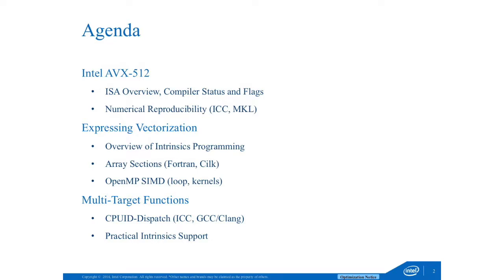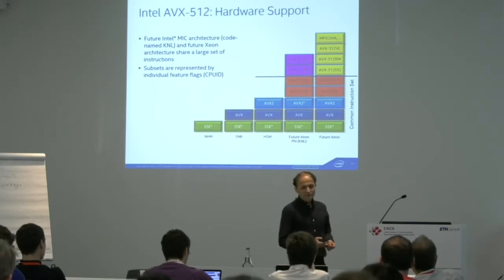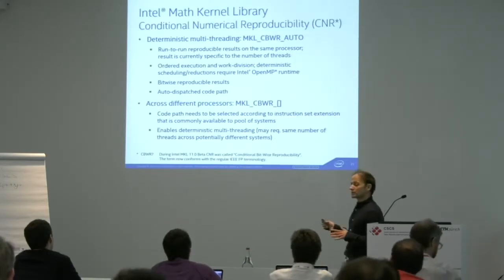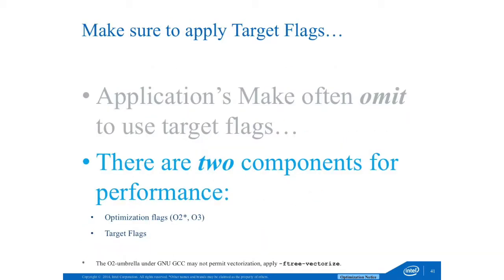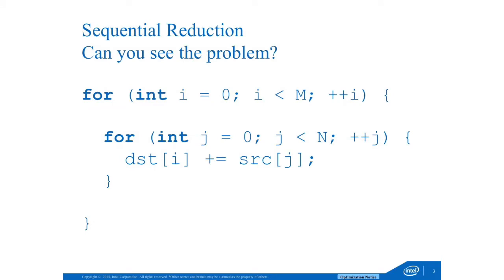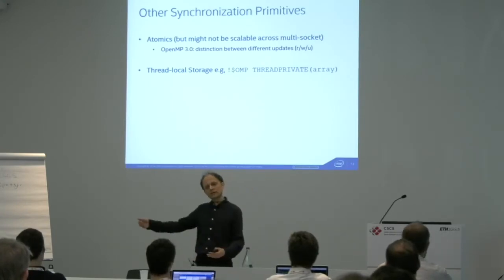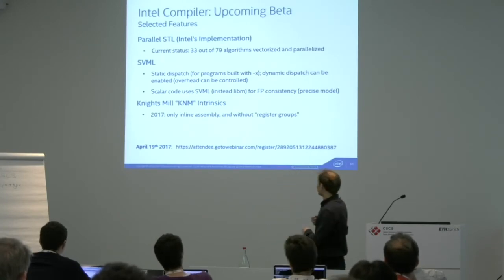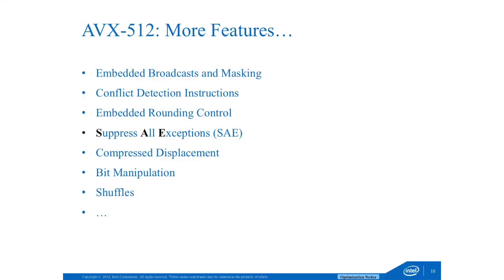CSCS Intel KNL: Compiler (GCC ICC, AVX 512), Papst